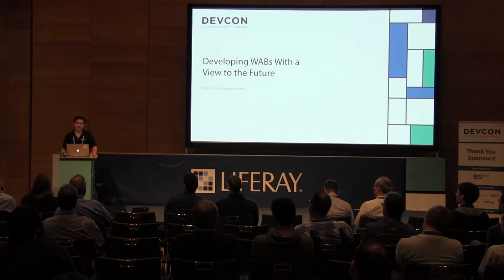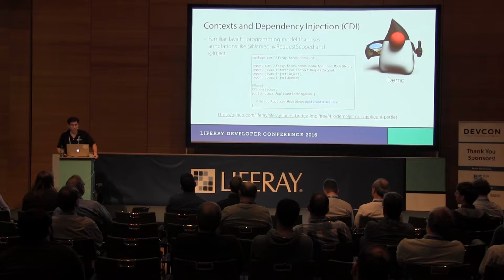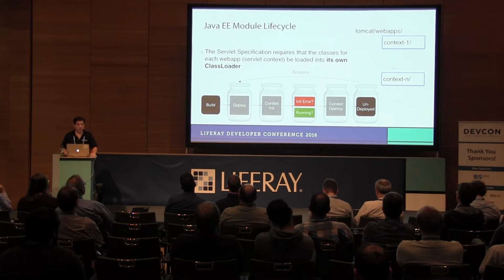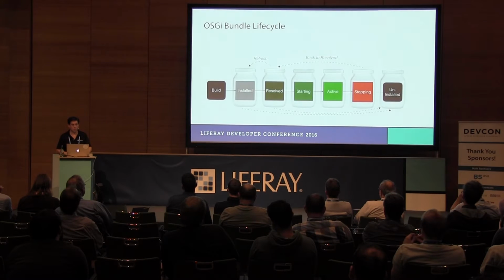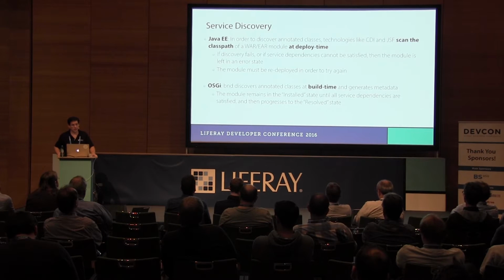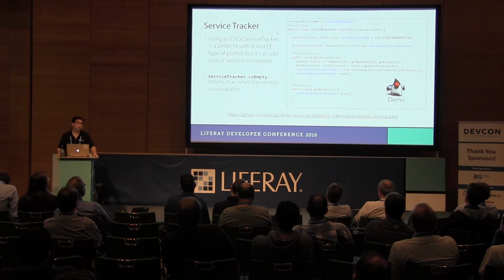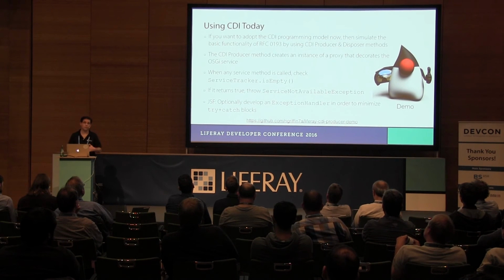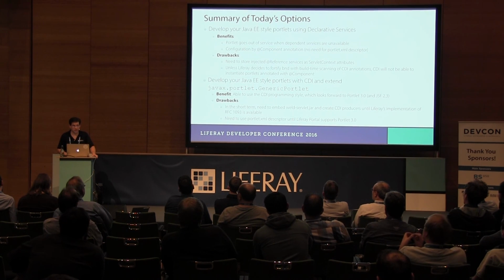Liferay DEVCON 2016: Developing WABs With a View to the Future | Neil Griffin, Liferay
Liferay Portal 7.0 CE and Liferay DXP supports the OSGi Web Application Bundle (WAB) standard for deployment of WARs that use Java EE or Spring. Simply put, a WAB is an archive that has a WAR layout and contains a MANIFEST.MF file with the Bundle-SymbolicName OSGi directive. Enabling WABs to run as OSGi modules at runtime is made possible by the Liferay WAB Extender. You can either let the Liferay WAB Generator convert your WAR artifact to a WAB at deployment time, or set up the build system of your WAR project to create a pre-configured WAB with an OSGi-ready MANIFEST.MF. This talk will discuss recommended practices for developing WABs by drawing on lessons learned by the Liferay Faces team. It will also discuss the benefits and drawbacks of dependency injection frameworks like Declarative Services (DS), Contexts and Dependency Injection (CDI), and Spring. Finally, it will discuss the CDI-based features of Portlet 3.0 will bring and how you can develop your WABs with a view to future versions of the Liferay Platform.

Neil is a Software Architect for Liferay and is the project lead for Liferay Faces. Neil has over 20 years of experience in software engineering and represents the company as the Specification Lead on JSR 378 (Portlet 3.0 Bridge for JSF 2.2). He also represents Liferay on JSR 362 (Portlet 3.0), JSR 369 (Servlet 4.0), JSR 371 (MVC 1.0), and JSR 372 (JSF 2.3). Neil is a contributing author to the JSF 2.0 Complete Reference, published by McGraw-Hill.